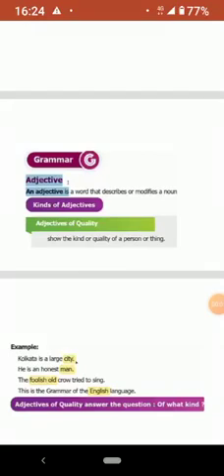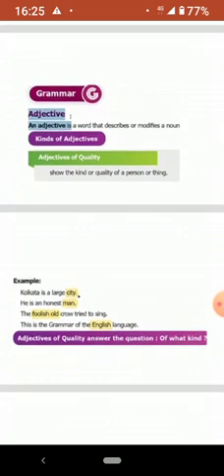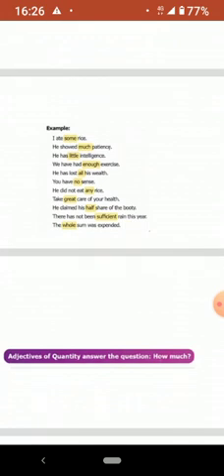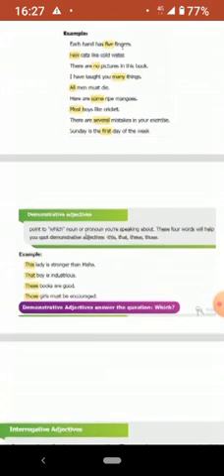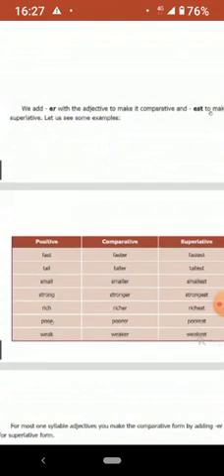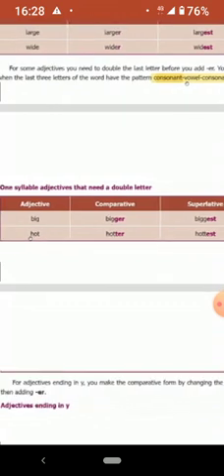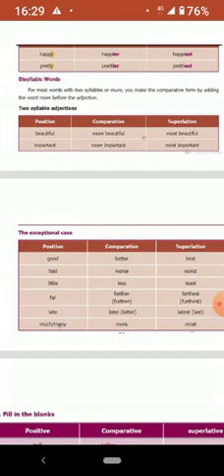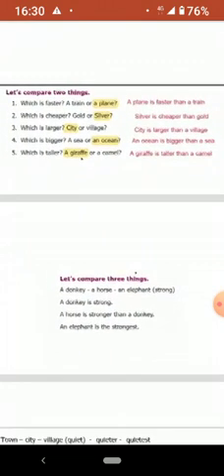IJMHSS 8TH ENGLISH (06/09/21)